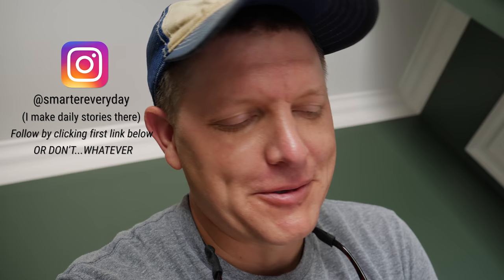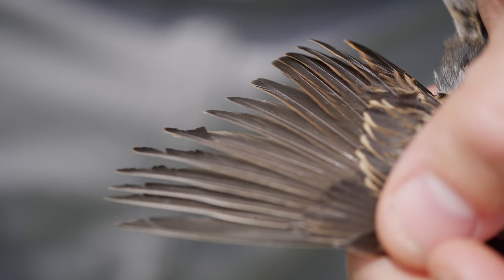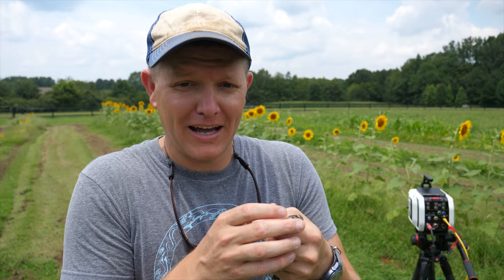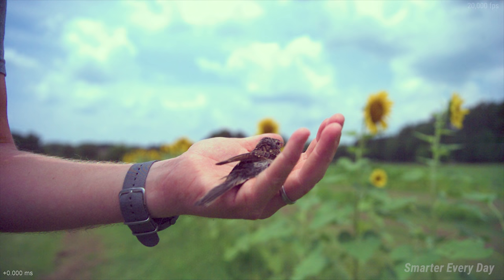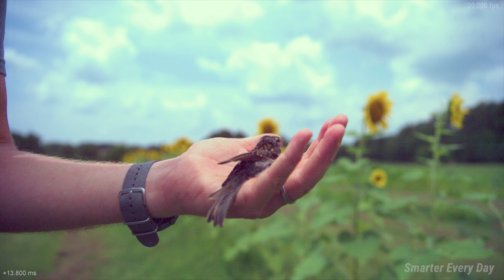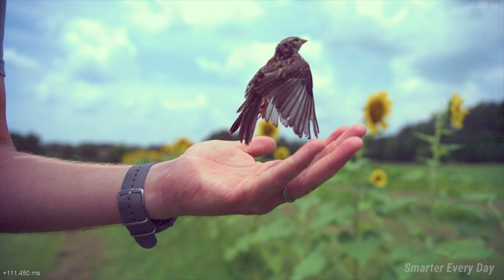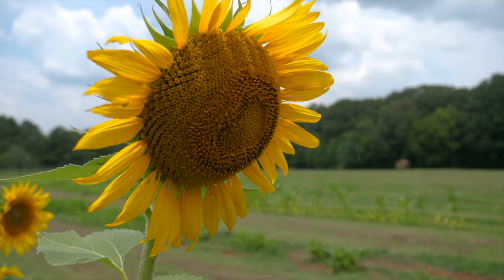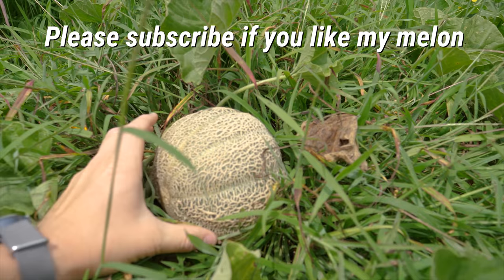Bird Taking Off at 20,000 fps (213 milliseconds) - Smarter Every Day 197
I make daily stories on instagram, click this link to follow and see them
Look at Figure 5 in this document.  "Wing and body kinematics of takeoff and landing flight in the pigeon (Columba livia)"

❓Mystery Item (just for fun)

Warm Regards,

Destin